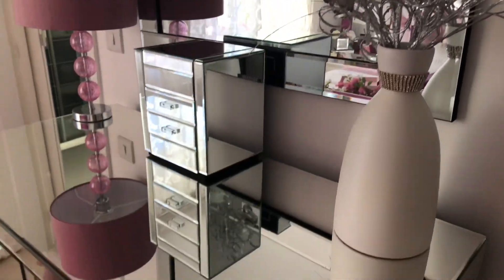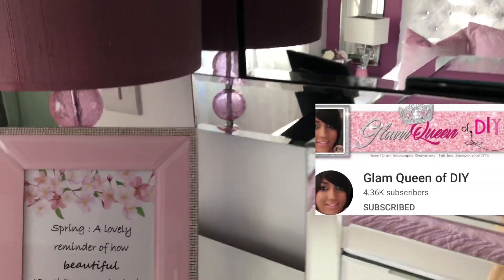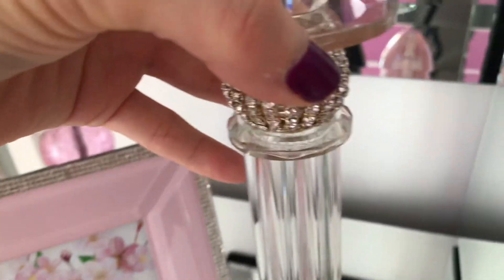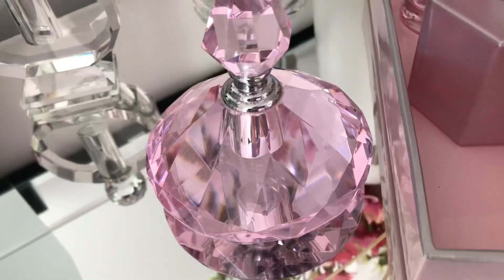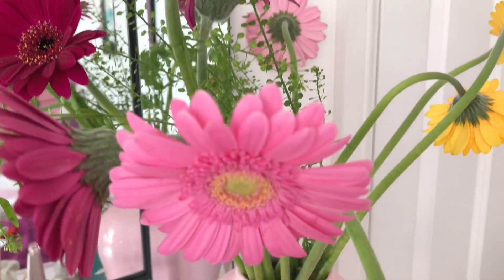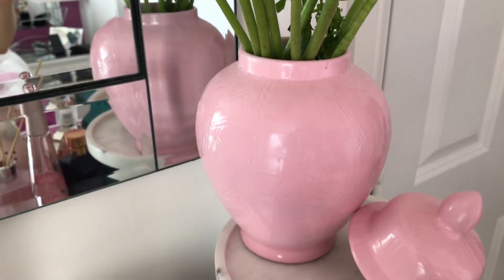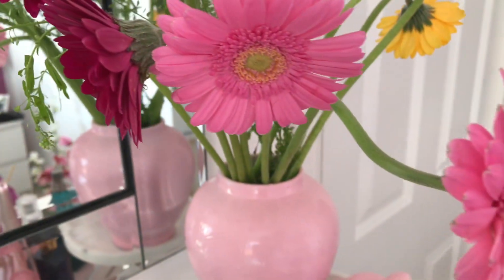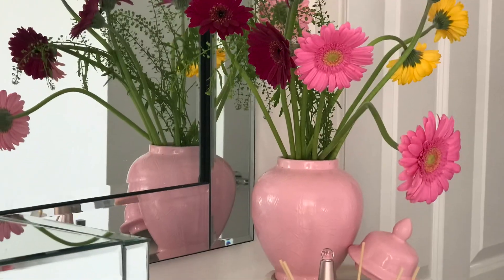Bedroom Dresser Decor | Glam Decorating ideas | DECORATE WITH ME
Dresser Decor Ideas For Spring | Glam Dresser Bedroom Decor
B E D R O O M Dresser Decor | Glam Decorating ideas | DECORATE WITH ME